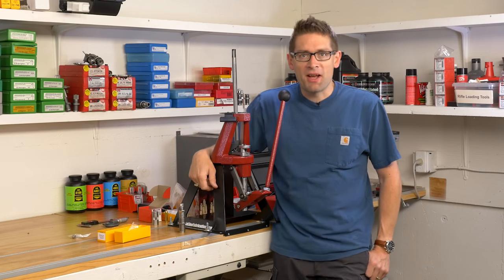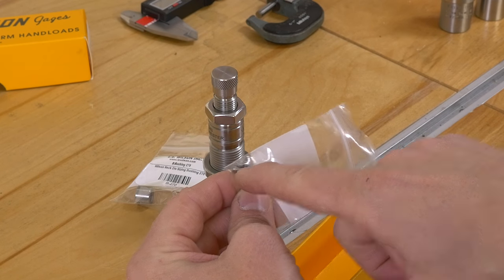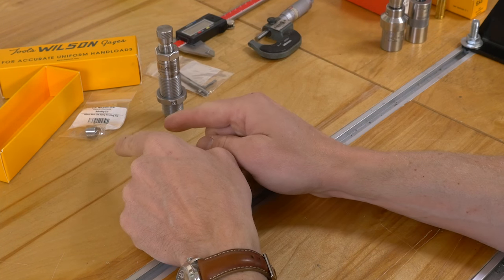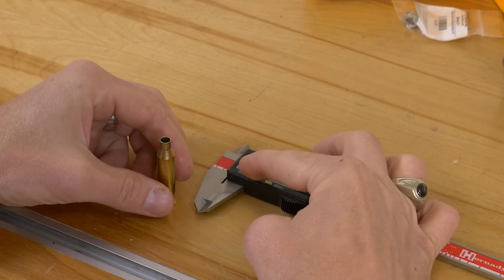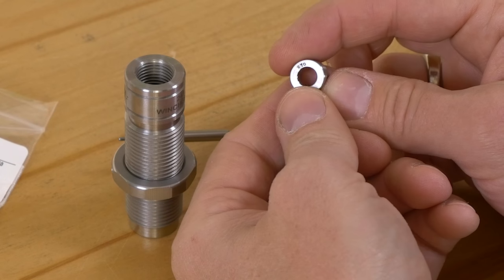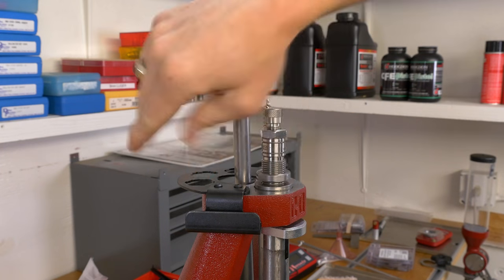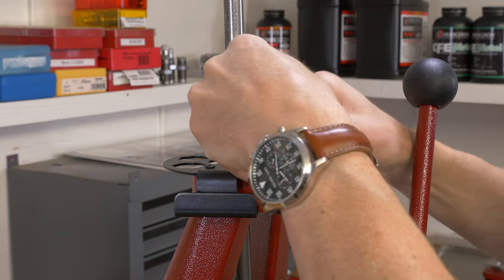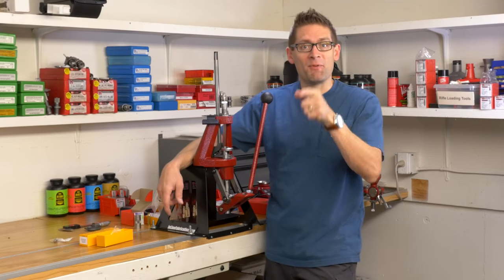New L.E. Full-Length Bushing-Type Sizing Die - Overview and Setup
Let's take a look at the new L.E. Wilson Full-Length Bushing-Type sizing die in .243 Winchester. I'll give you an overview of construction and what's included, then cover setup and validation of seating die setup.

Check local and state laws before undertaking any activity involving posessing, transporting, and shooting firearms. Check local and state laws before attempting to load ammunition or perform any modifications to a firearm. Always abide by the law. Always practice gun safety.

Always consult at least three sources of manufacturer's ammunition relaoding data before reloading your own ammunition.

Ultimate Reloader, LLC can not be held liable for any harm caused to any individual or any personal property related to to activities, procedures, techniques, or practices described in whole or part on this YouTube channel (gavintoobe) or in this video.

Ultimate Reloader LLC / gavintoobe Material Connection Notice:

The following Ultimate Reloader partners are featured in this video:
- L.E. Wilson